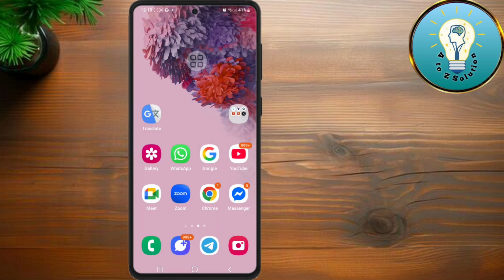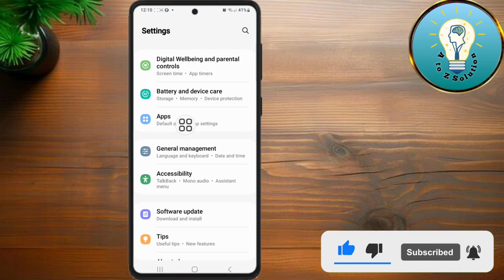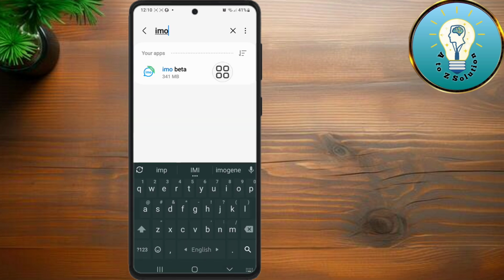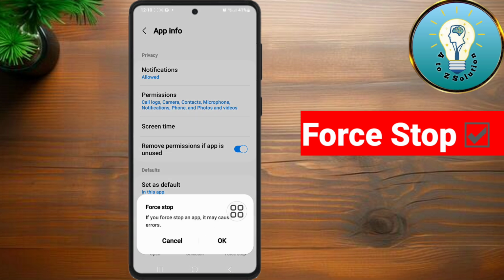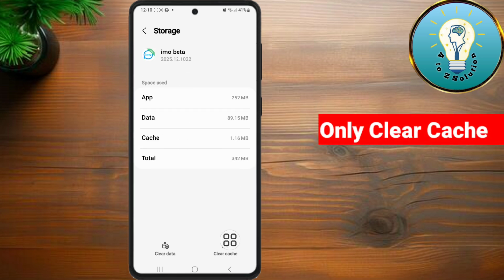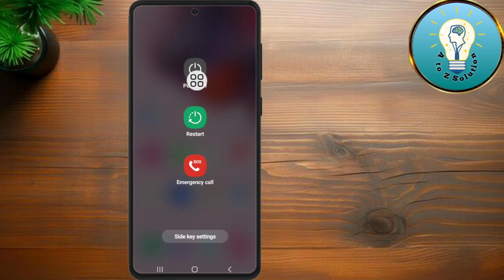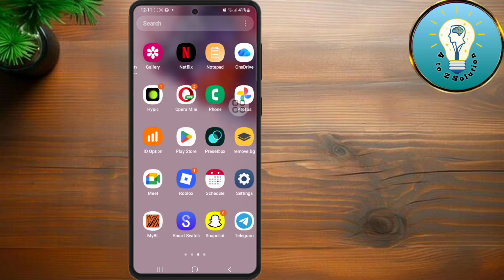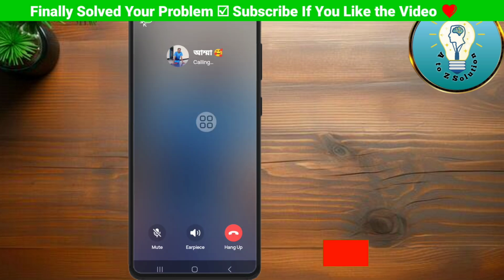Fix “System Phone Call in Progress” Error | End the Call & Start IMO Call (2026)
Are you getting the error “System phone call in progress. End the call and try starting an IMO call” on your Android phone? In this video, I’ll show you simple and effective ways to fix the IMO calling problem step by step.
This issue usually happens due to background phone calls, app permission conflicts, network problems, or system glitches. Follow all the methods shown in the video to fix IMO audio and video call issues easily.
✅ What You’ll Learn:
How to fix system phone call in progress error
End stuck or hidden phone calls
Fix IMO audio & video call not working
Check phone call & IMO permissions
Clear cache and fix app bugs
Restart network and system settings
📱 Supported Devices:
Android phones
Samsung, Xiaomi, Oppo, Vivo, Realme, Infinix, Tecno
Latest IMO app version